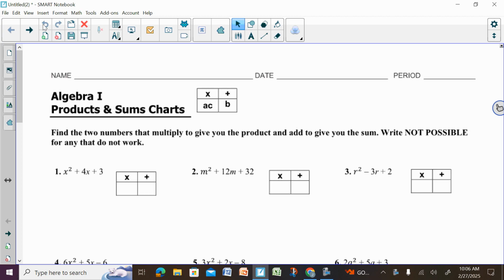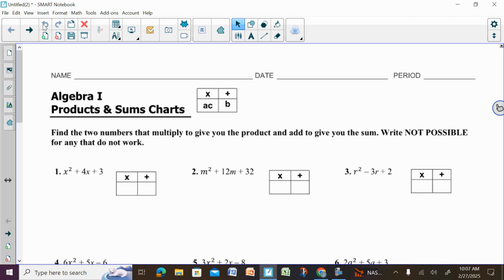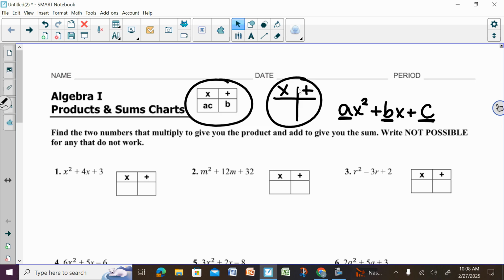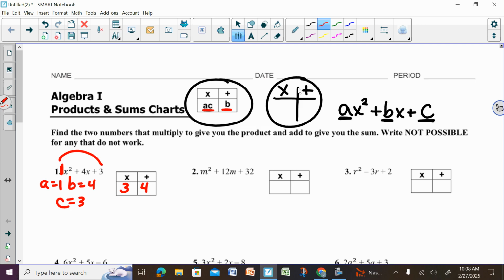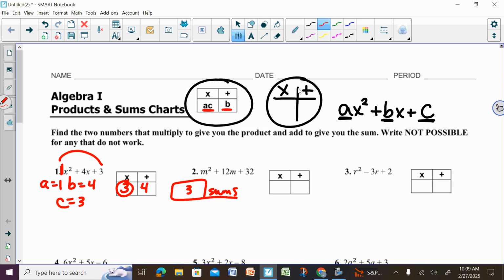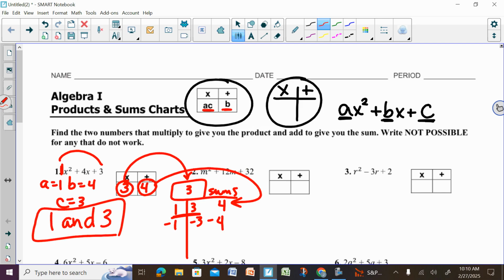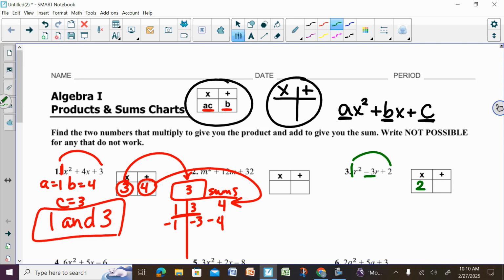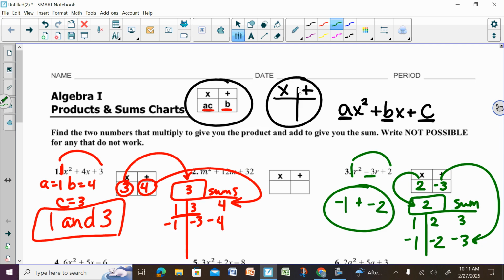Algebra I Wednesday HELP